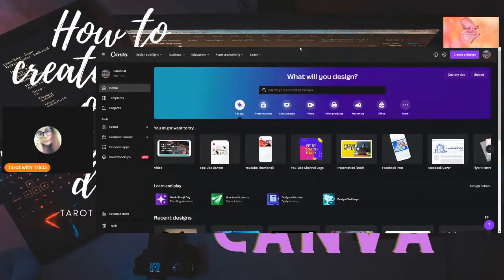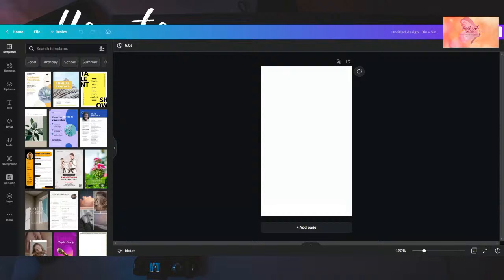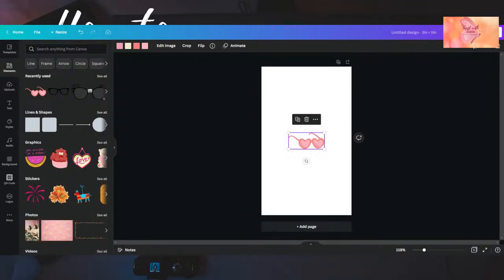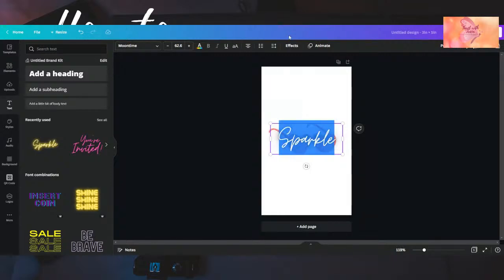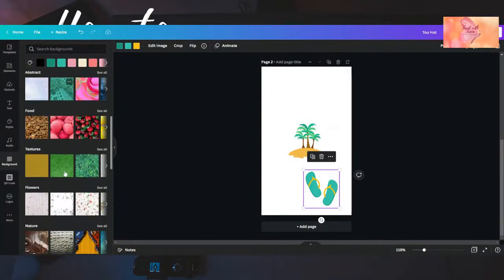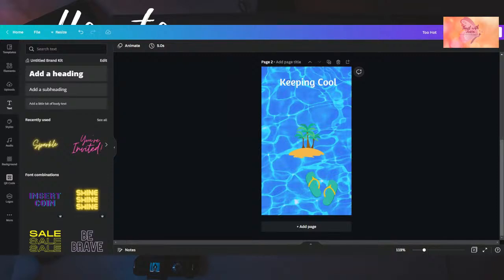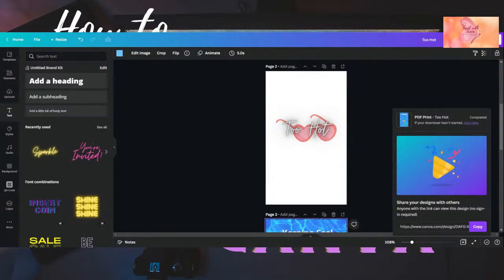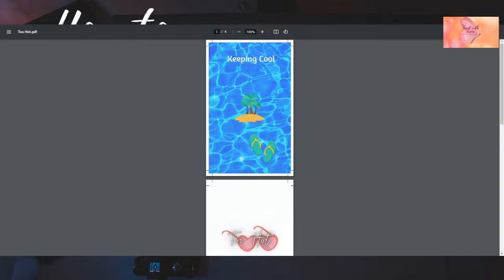How to create your own Oracle and Tarot deck via Canva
Join me as I share my knowledge and experience using Canva to create oracle cards and many other designs. If you're interested in creating your own, please join me.